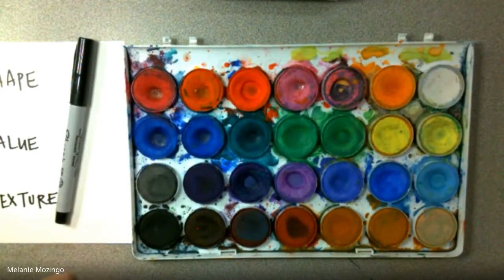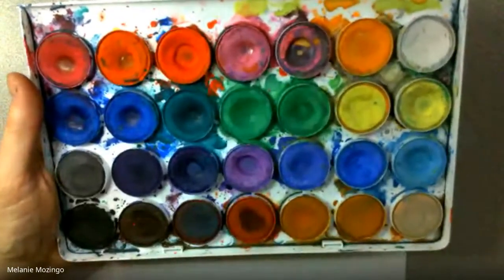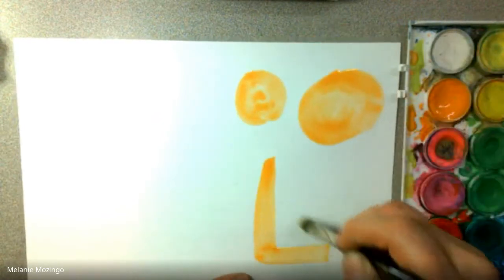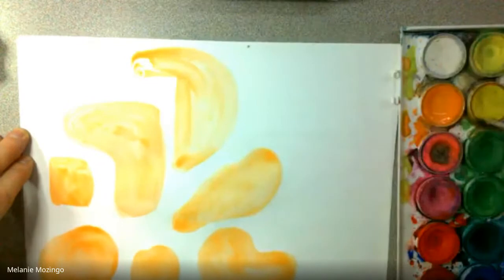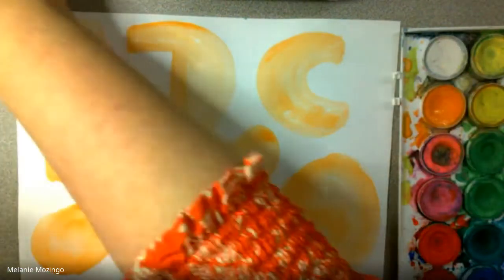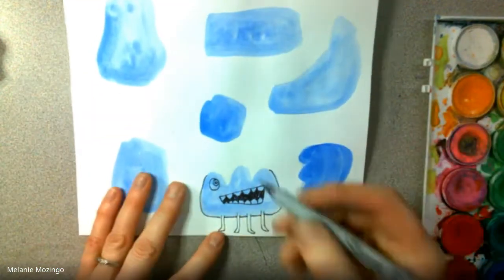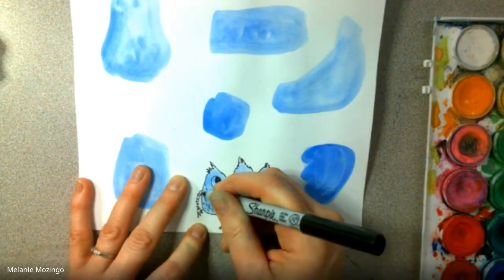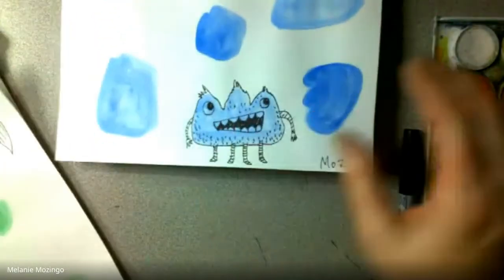Mixed Media Blob Monsters